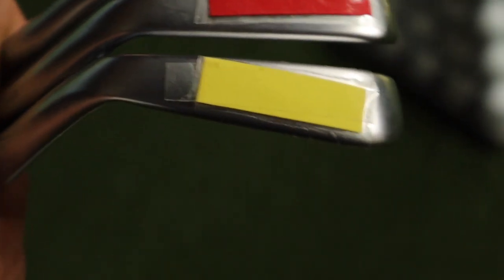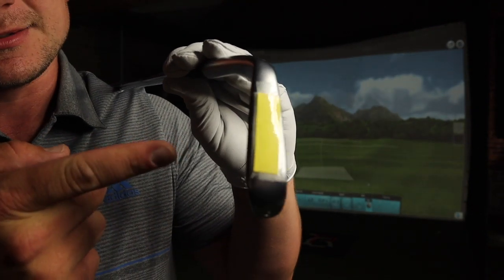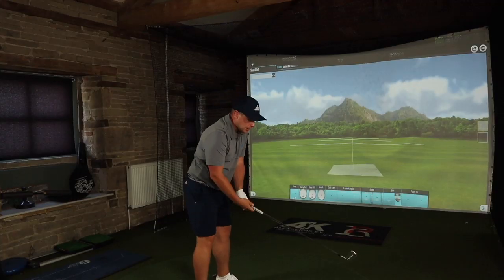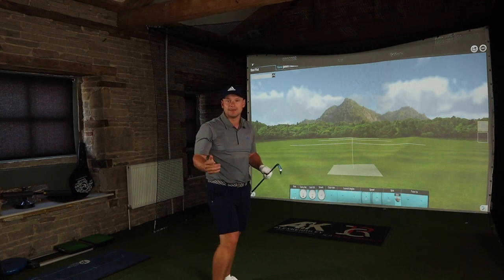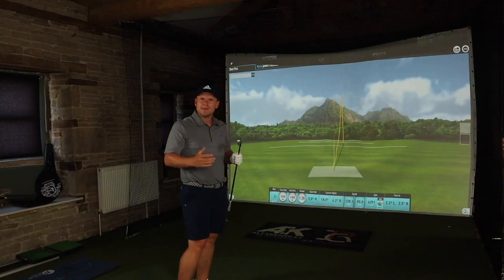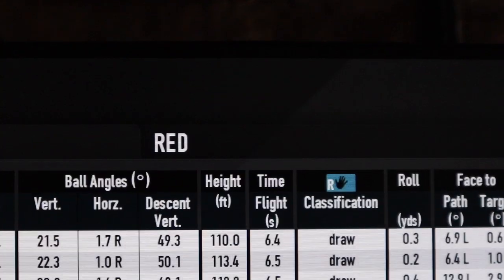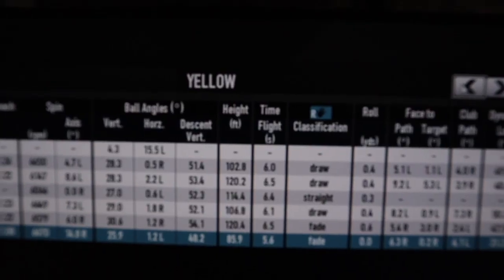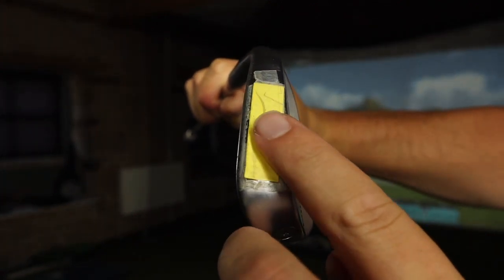This SIMPLE Idea Will Change Golf FOREVER!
This SIMPLE Idea Will Change Golf FOREVER! Golfers are obsessed with distance, how far should you hit your irons? how far do you hit your driver? how far does your 7-iron go? what's the longest driver you can buy, which are the best irons you can buy? what's the longest irons in golf? which golf clubs should you buy? but in this video I talk you through an idea which I've had which will change golf forever. it will stop mid handicap golfers, high handicap golfers and even some low handicap golfers being obsessed with distance. although distance is important and its nice to hit long drives and smash balls past your friends, it all comes down to consistency in golf... and this is how... lets do it... and lets do it now!